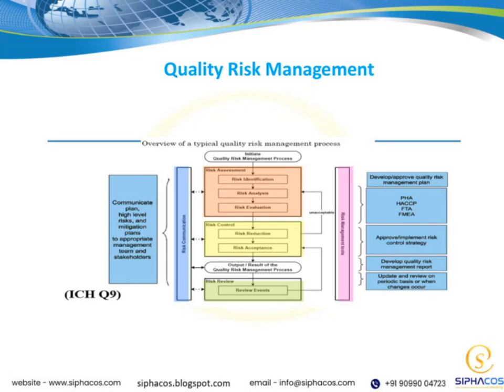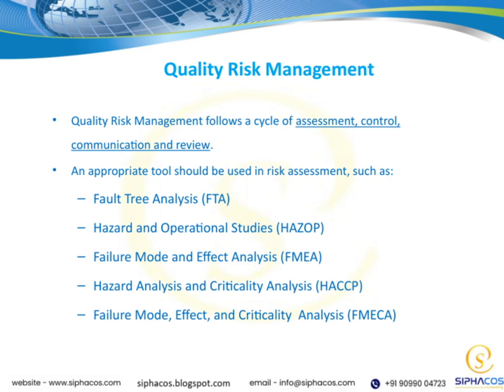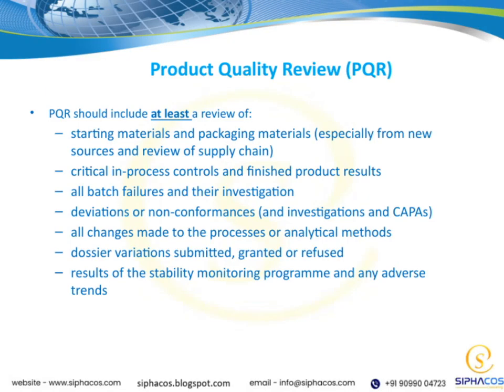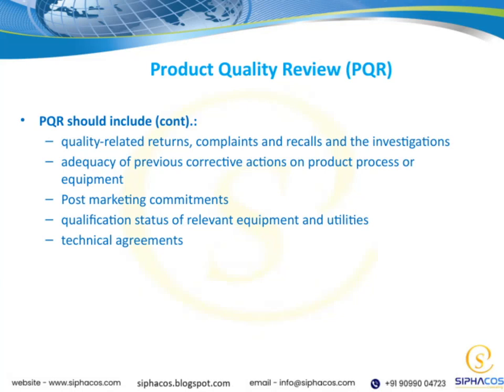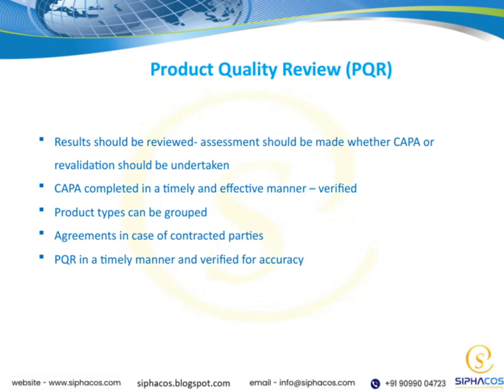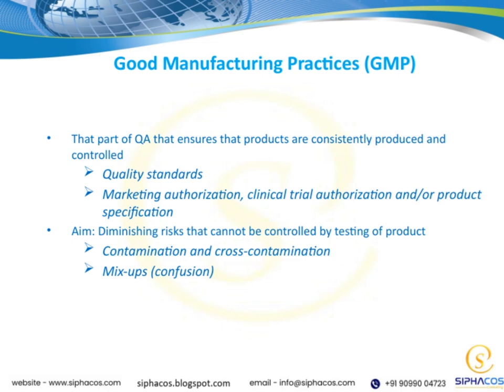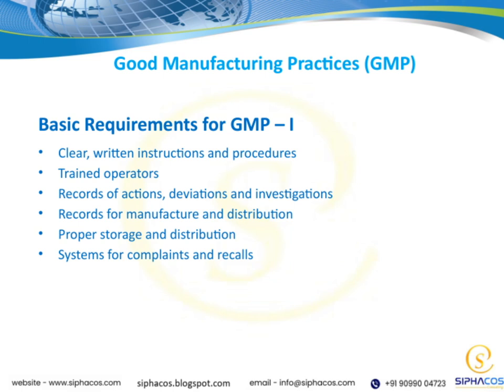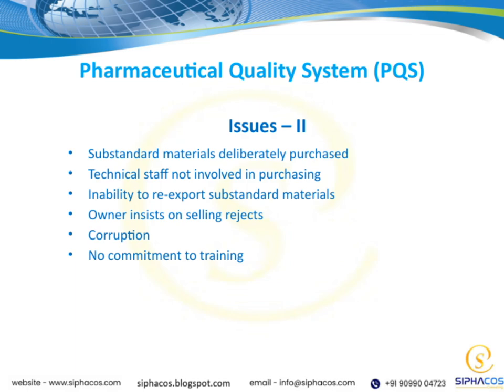#230 SIPHACOS Pharmaceutical Quality System PQS PART II